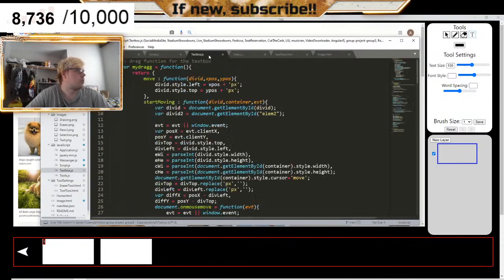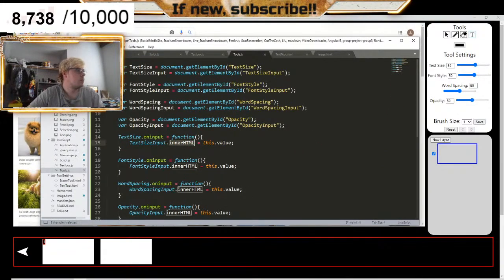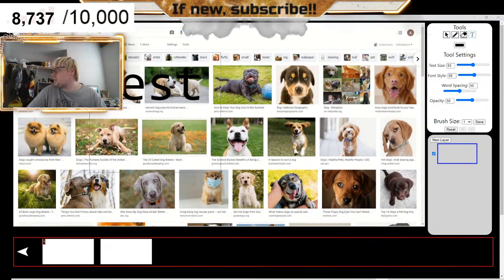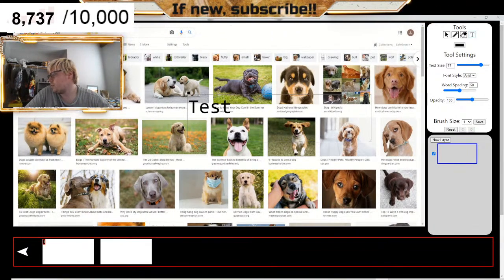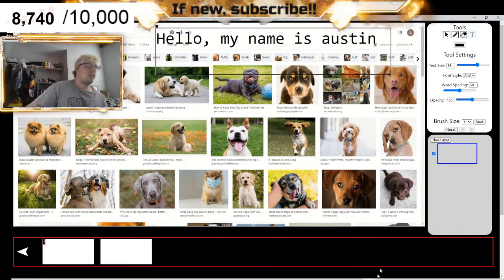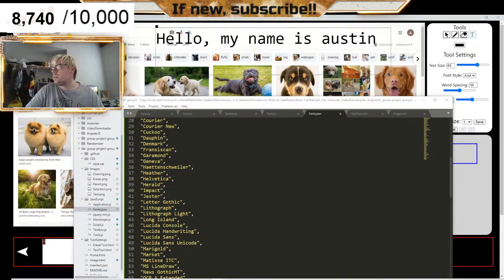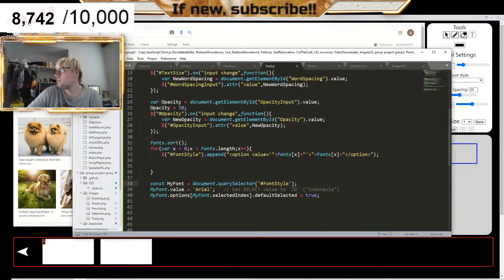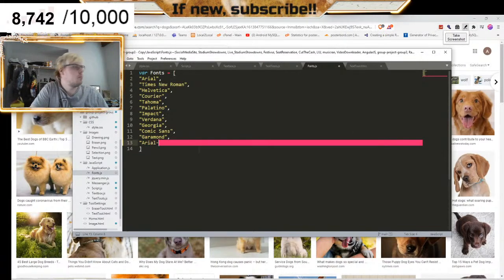Giving my chrome an extension